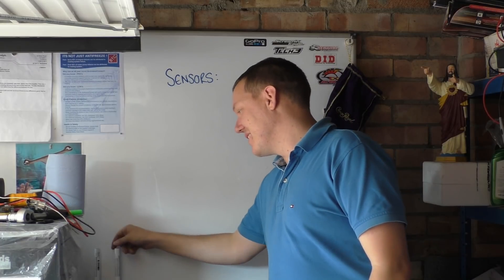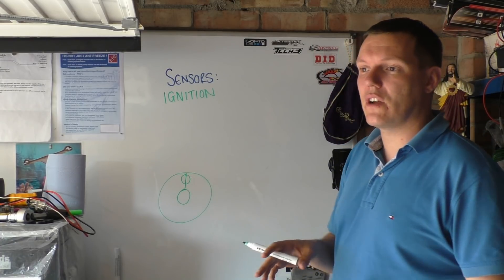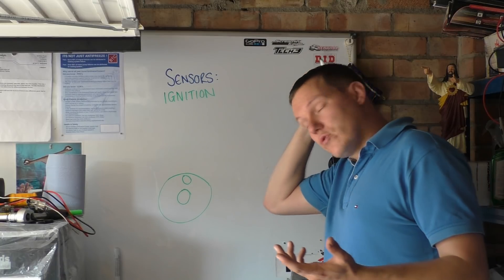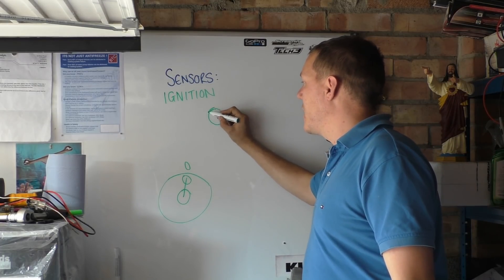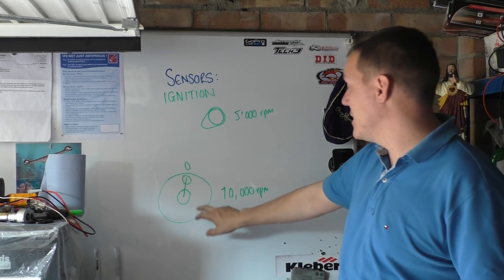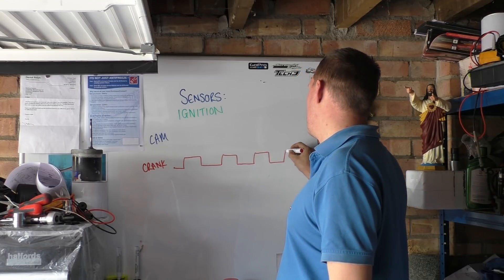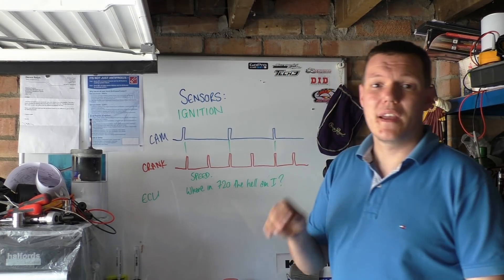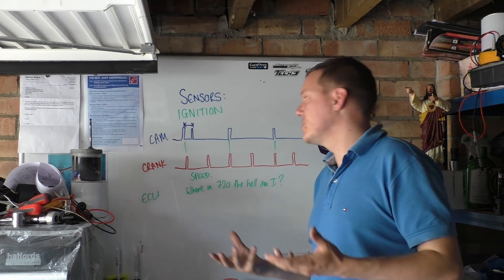Understanding Ignition timing - Sensors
In this video (the sensors series) we look at what the ECU 'sees' instead of what is actually going on.